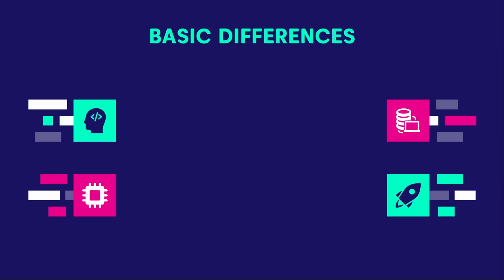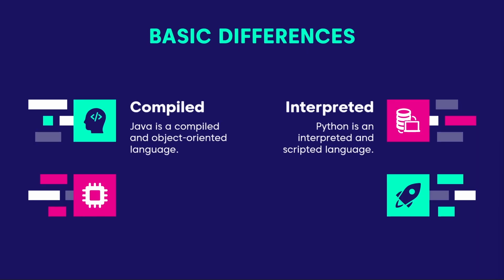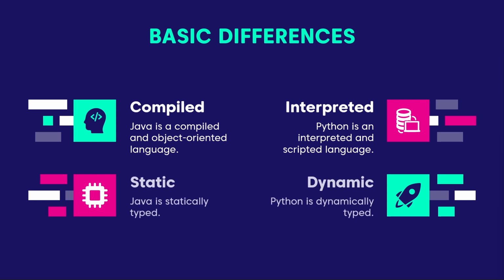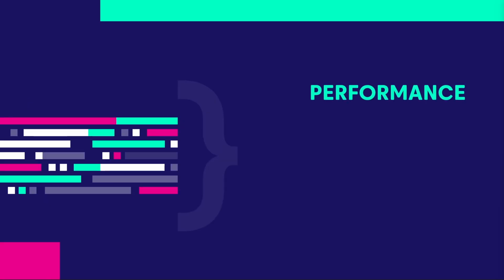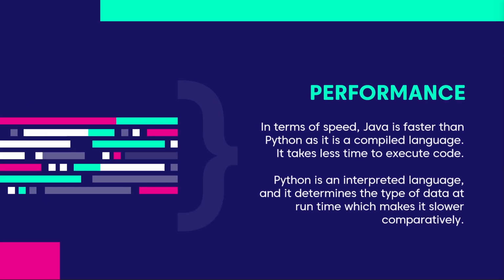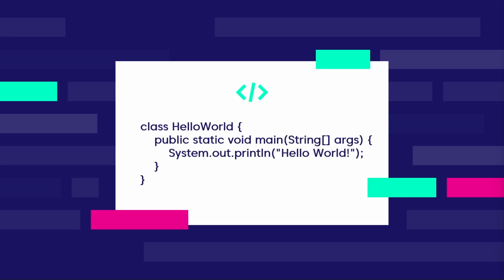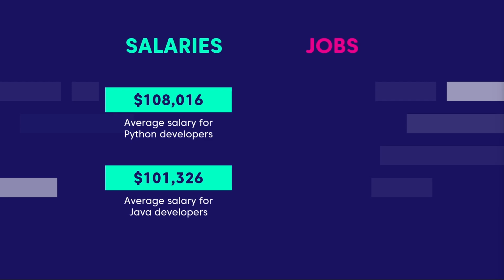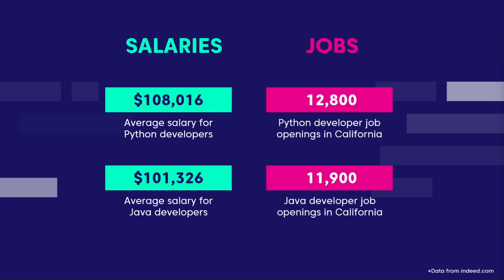Python vs Java for Beginners 2022